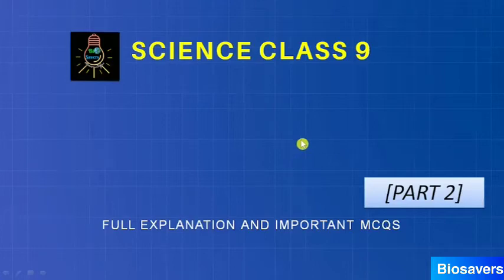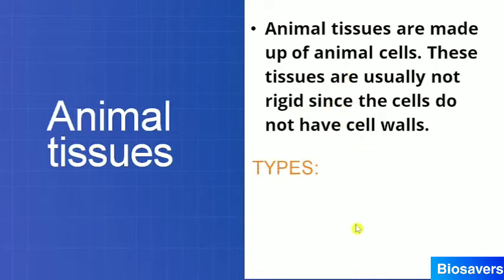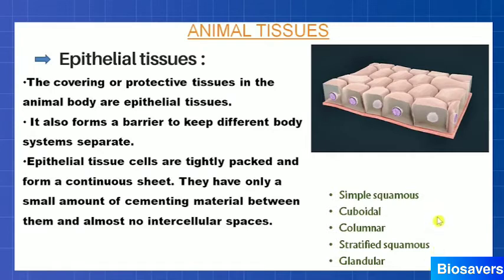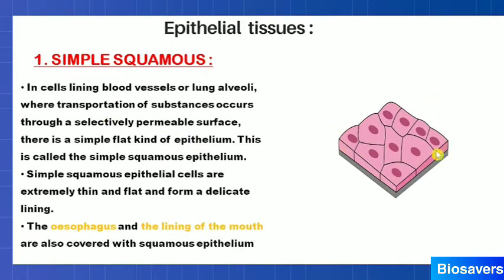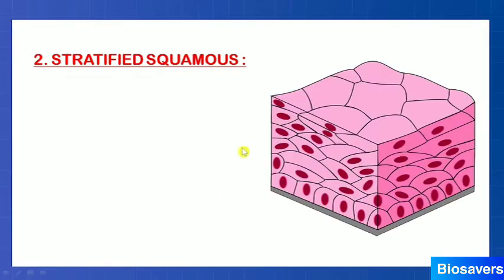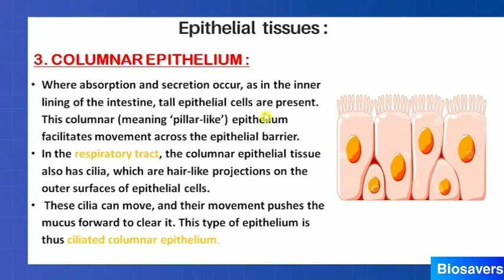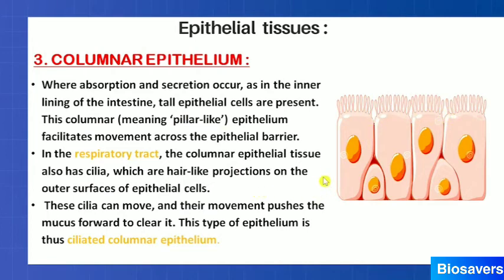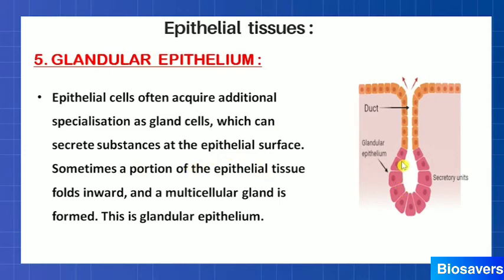Tissues Part 2 / Class 9 /Chapter 6 /Epithelial tissues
Hello students,
Biosavers are back with the second part of the chapter 6 i.e. Tissues. In this video, we have disscused about the animal tissues and Epithelial tissues in detail.

Keep learning!